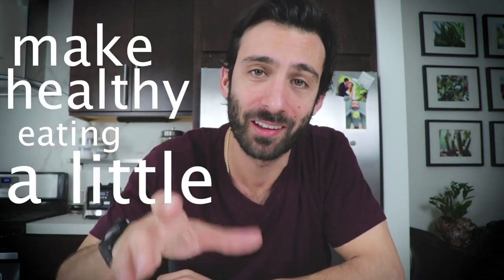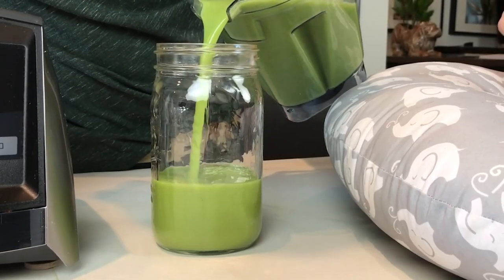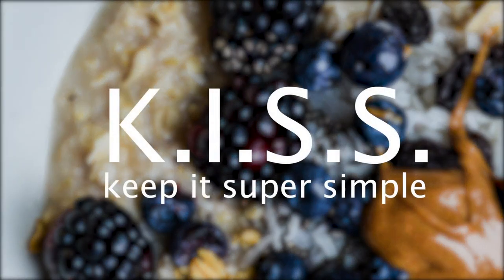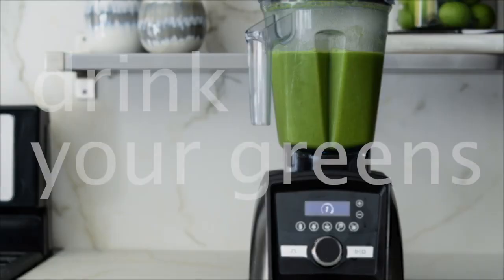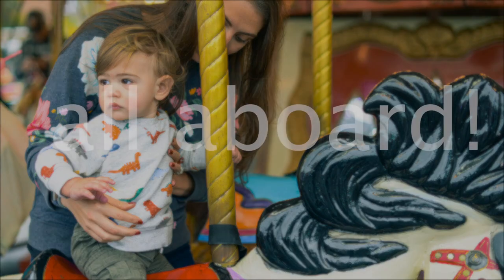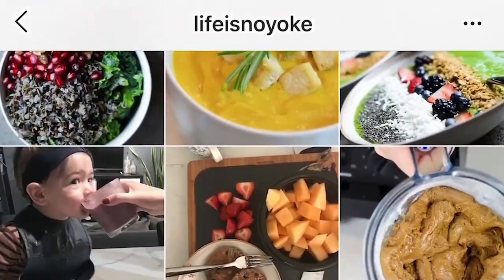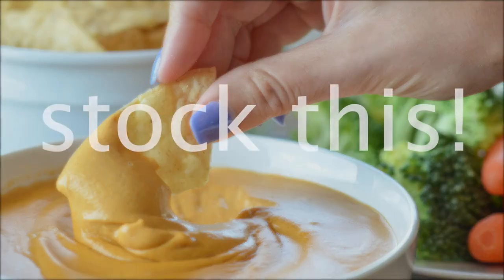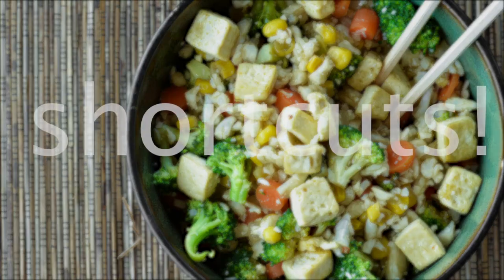10 Tips to Make Healthy Eating Easier in 2 minutes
Healthy eating is hard! Here are 10 tips for making healthy eating easier.